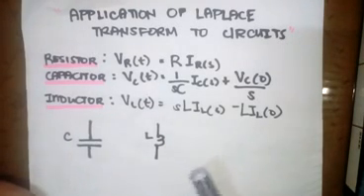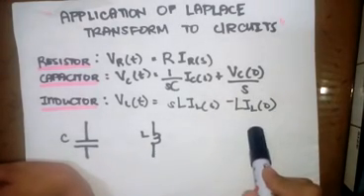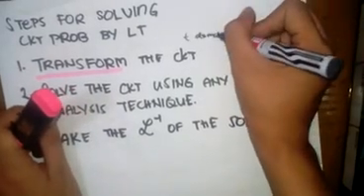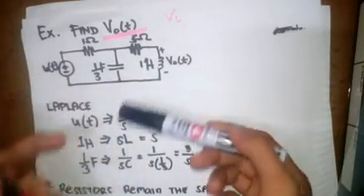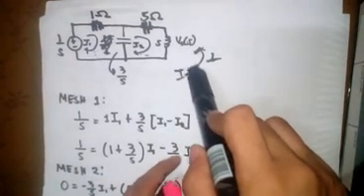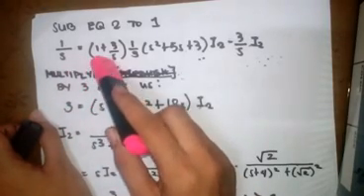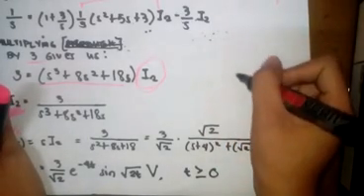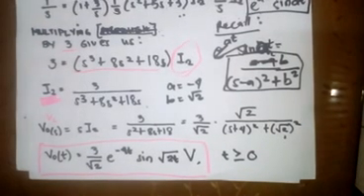Application of Laplace Transform to Circuits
This is a tutorial about the application of Laplace transform to a circuital problem